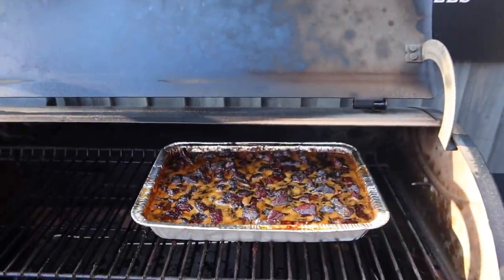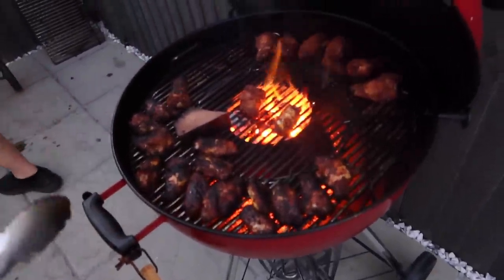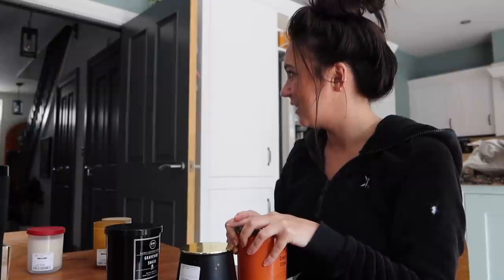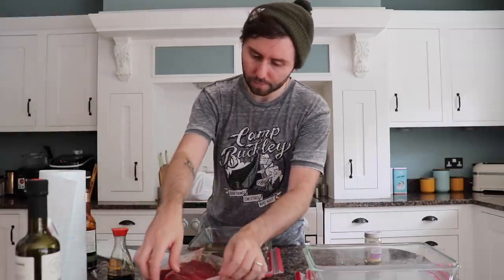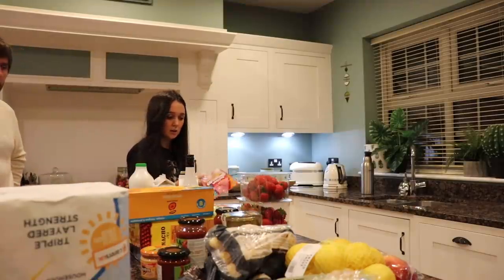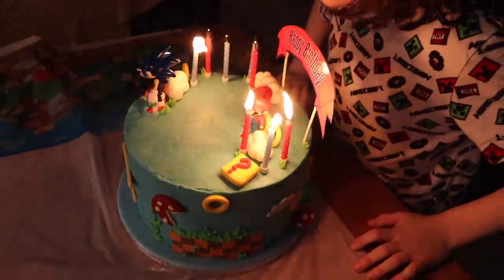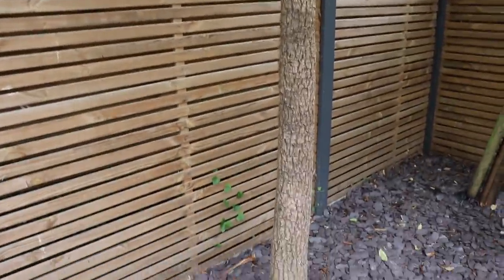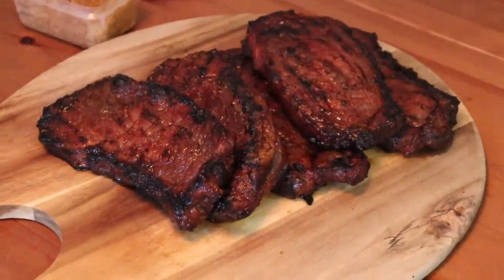A VERY SPECIAL GUEST CAME TO OUR PARTY!!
Join us this week for a BBQ night out with 'At Home With The Buckleys' favourite guest stars :)
Celebrate with us at our sons Sonic themed birthday party with another VERY special guest!
The garden finally gets cleared to begin work and we have lots of family fun!

JAMES' STEAK MARINADE RECIPE:
16 x table spoons of olive oil
8 x table spoons of Soy Sauce
8 x table spoons of balsamic vinegar
8 x table spoons of Worcestershire sauce
finely chop 3 fresh garlic cloves OR add a generous helping of garlic granules